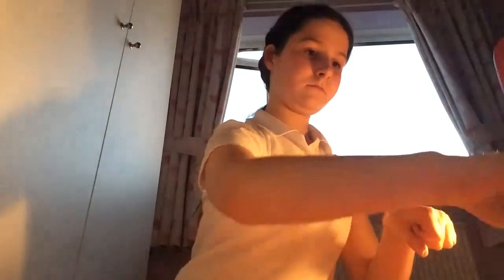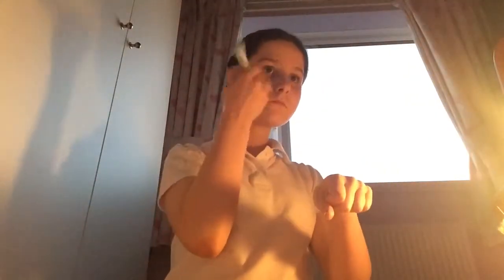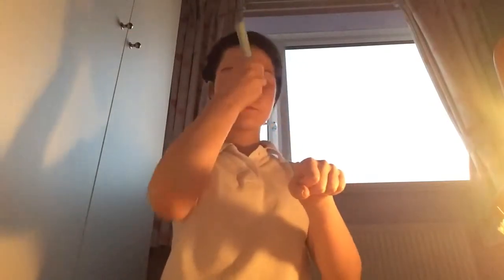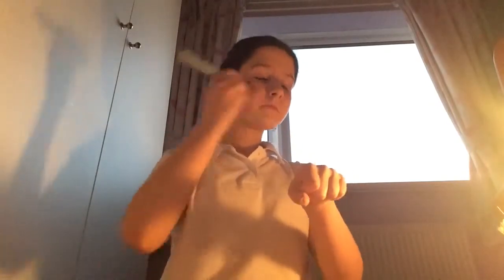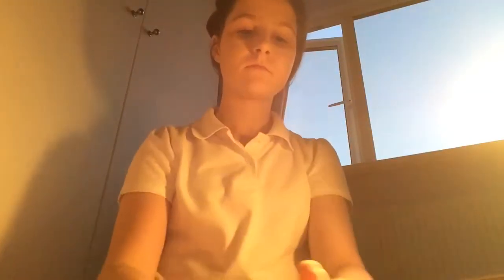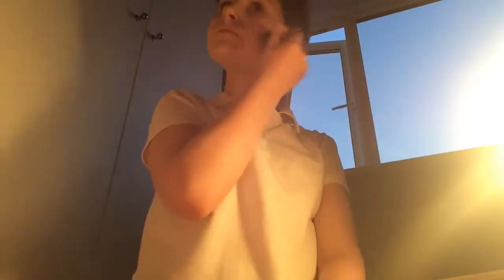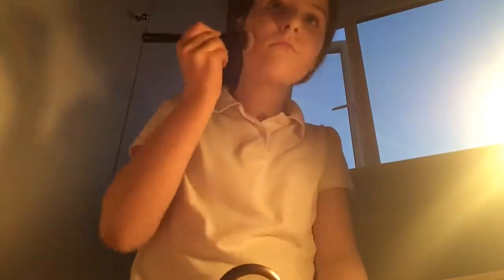Zoella inspired makeup tutorial!